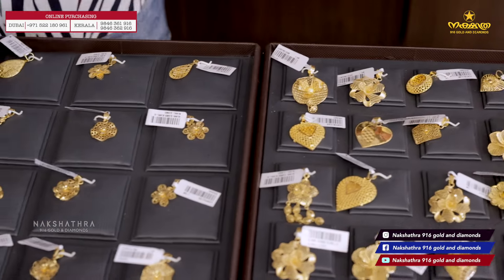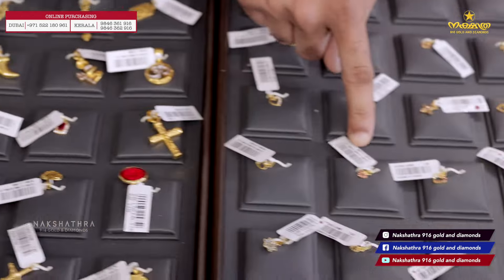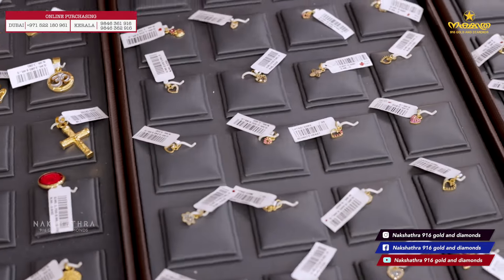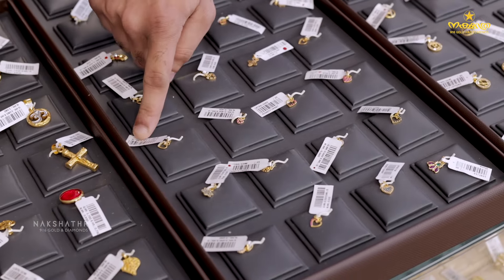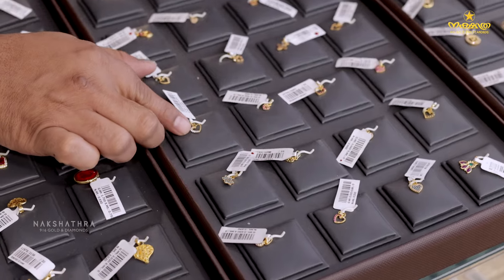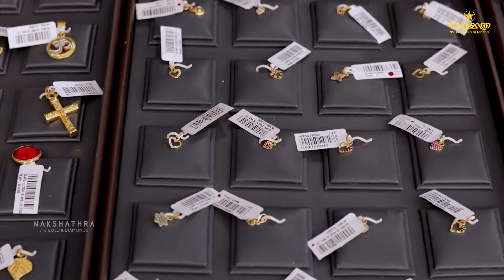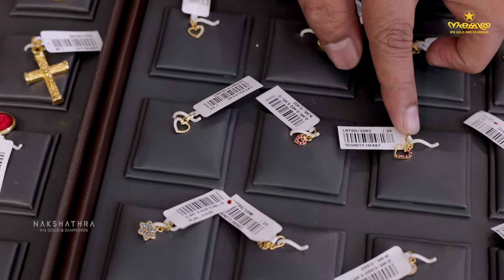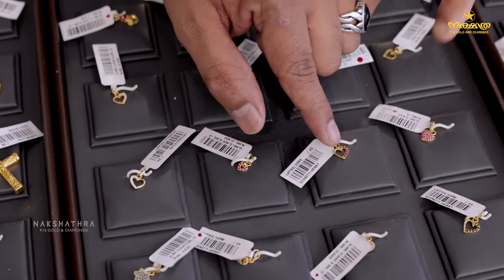300 മില്ലി ഗ്രാമ്മിൽ തുടങ്ങുന്ന ലോക്കറ്റുകളുടെ കളക്ഷൻസ് നിങ്ങൾ ഒന്ന് കണ്ടൊക്ക്യേ...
FOR ONLINE PURCHASING -- 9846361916 / 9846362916
FOR ONLINE SCHEME ENQUERY --   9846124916